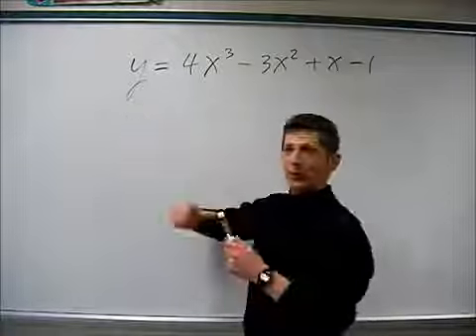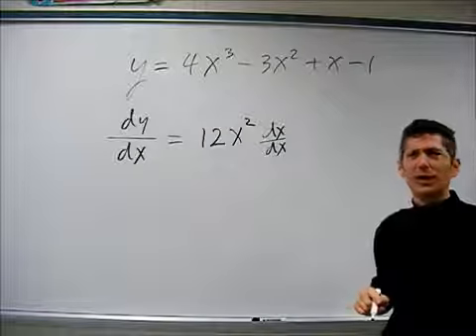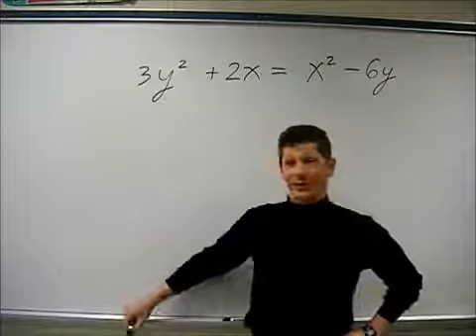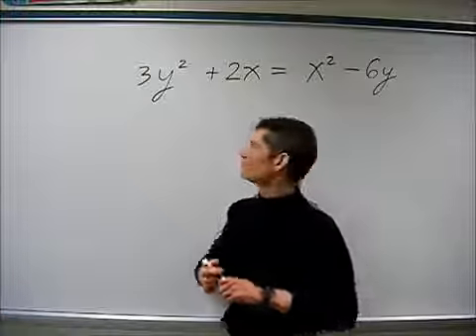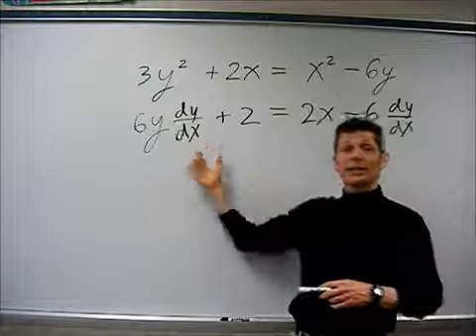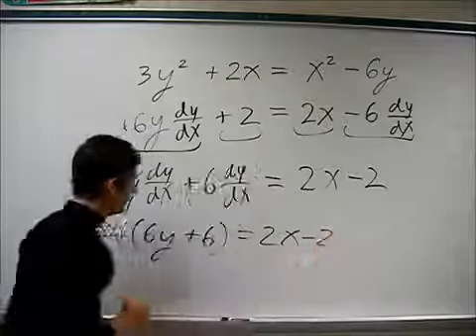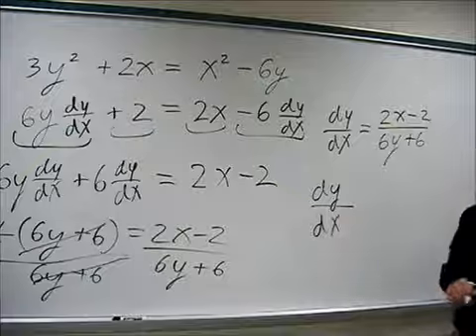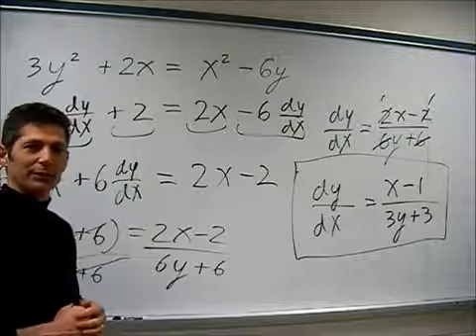Implicit Differentiation 1